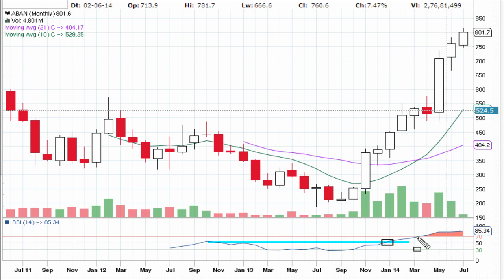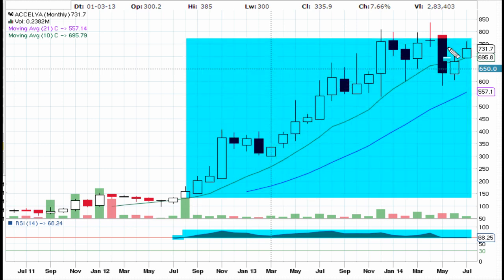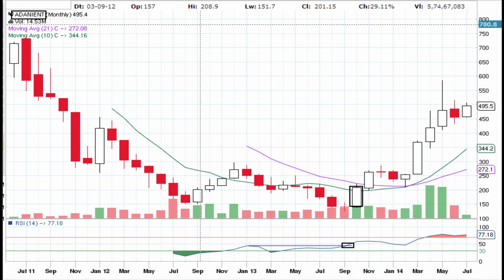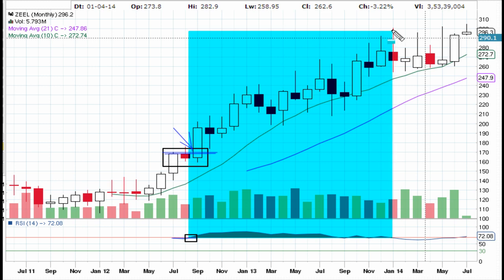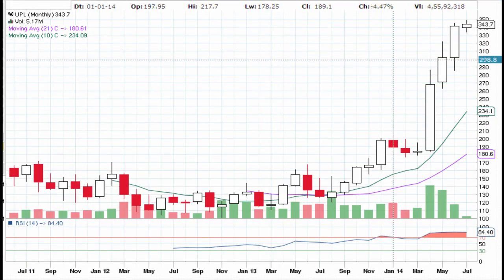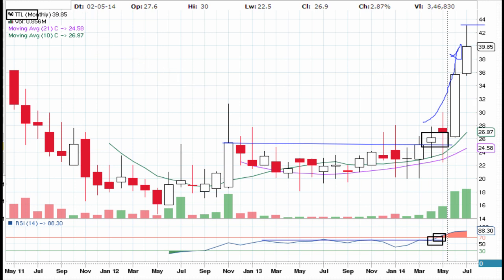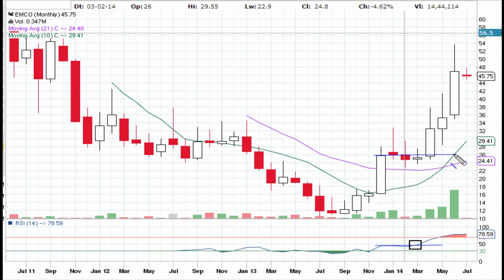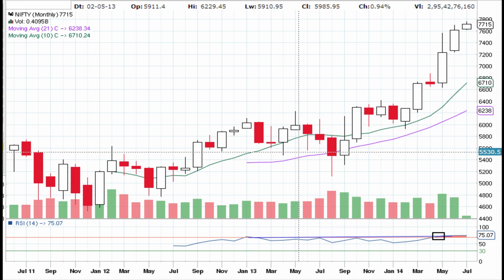🔥 The "Ultimate Muathe Breakout" For TIMING Powerful Stocks Part 10 [HD]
How, when and where to own powerful moving instruments.

YOU Get To Own The Next Superstar Stock Before It Explodes!!

what is technical analysis
My mistake in Trading
Equity_Series 3: Price Volume Analysis | Gap up & Gap down (GAP THEORY)
Warrior Trading
10 Scalping Rules I’ve Learned From 13 Years Of Trading
The ONLY US30 Trading Strategy You Will Ever Need - (1K A Day)
How much money do you NEED to Day Trade?!
Simple But Highly Profitable Super Trend Trading Strategy Proven With Trades
3 Simple & Effective Trading Strategies
SIMPLE & PROFITABLE Trend-following Forex Trading Strategy!
Intraday Option Trading Strategies | Call & Put Options Trading for beginners | No Loss strategy
Forex | How to turn $100 to $500 | SWING & SCALP TRADING 2021 (MUST WATCH!!)
Charting 101: Lesson 6 - Entry and Exit Signals | Getting Started with Technical Analysis
Intraday Trading Strategy | Day Trading | Earn Money In Stock Market | By Siddharth Bhanushali